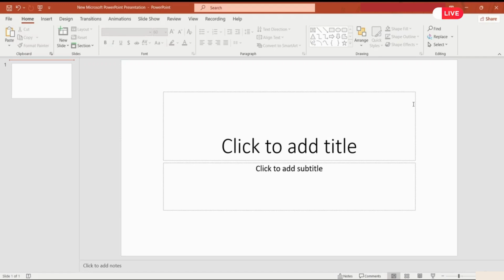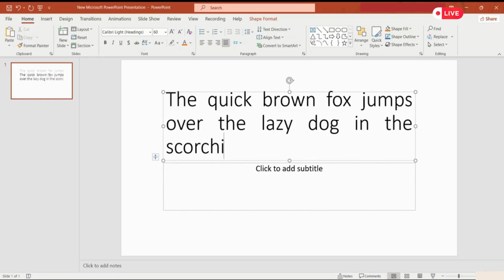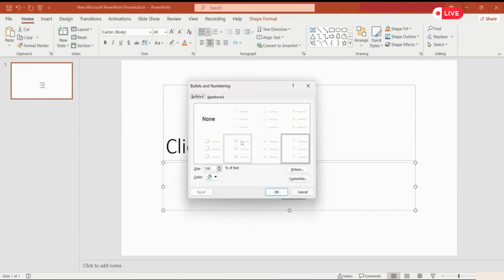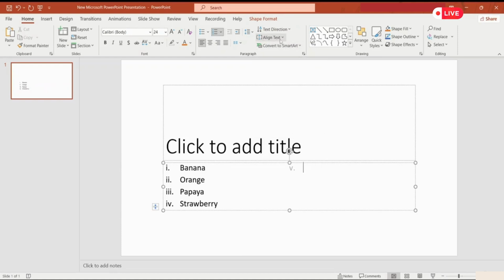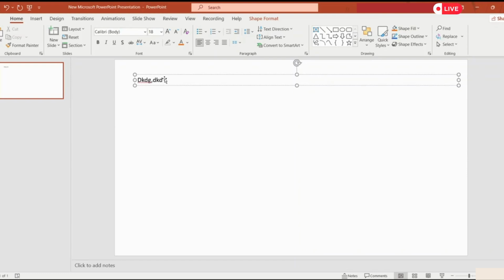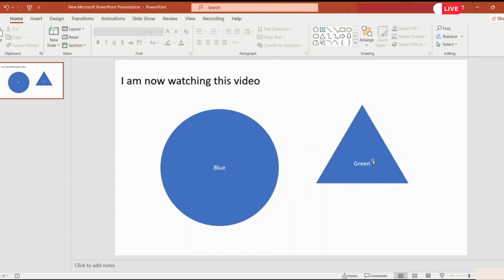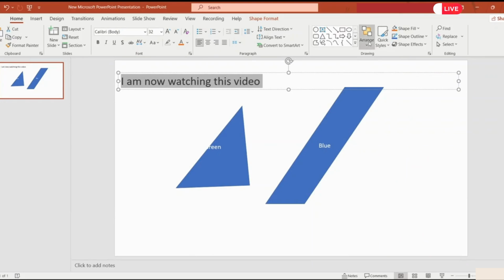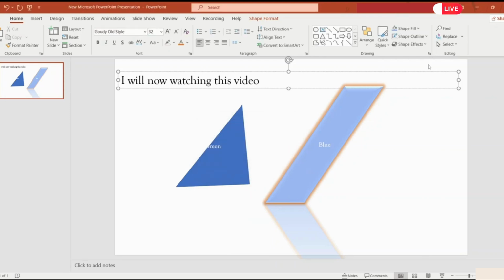Master Microsoft PowerPoint: Zero to Hero Guide - ( Paragraph, Drawing & Editing Lesson )